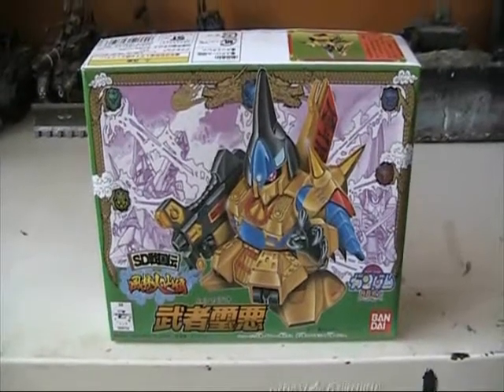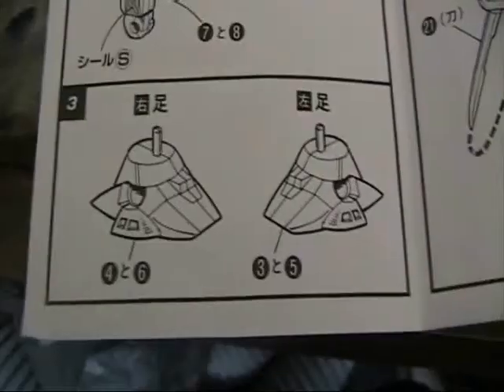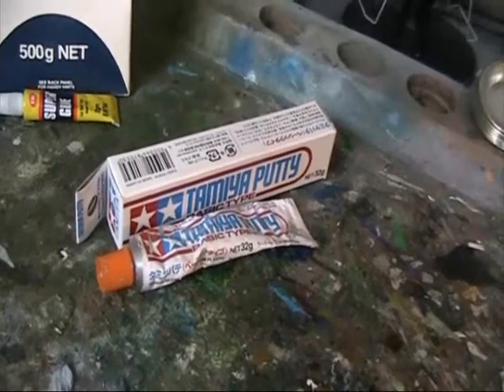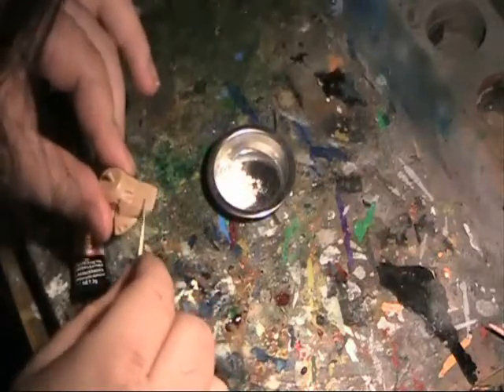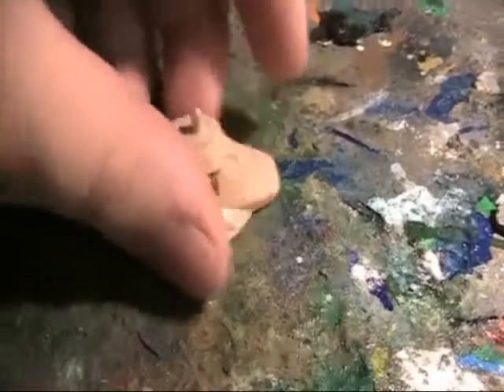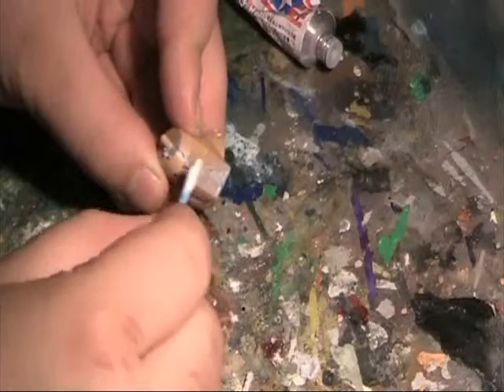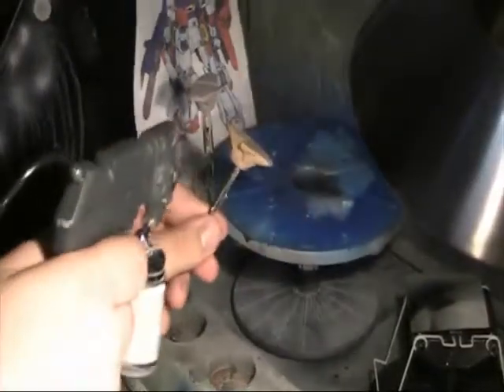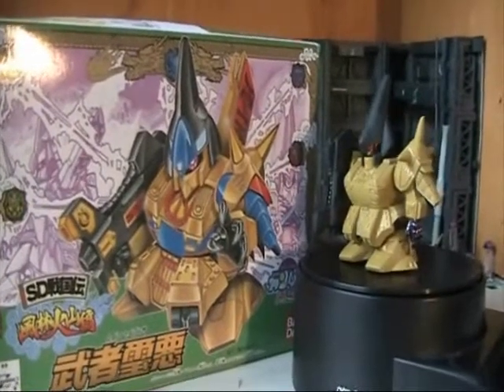Gundam/ mech model workshop 20: Filling seam lines + Unboxing/ WIP BB The O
A tutorial on Filling seams lines on a basic two part piece of a Vintage SD kit. We will look at using Tamiya Basic type putty and super glue mixed with baking soda. Also we will do an unboxing and WIP of the rare 1990 SD BB The O...